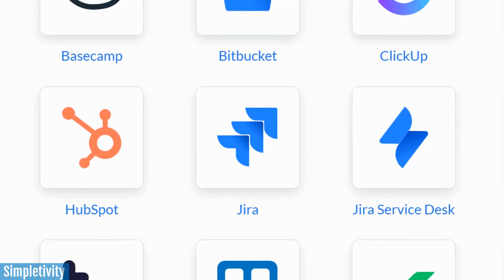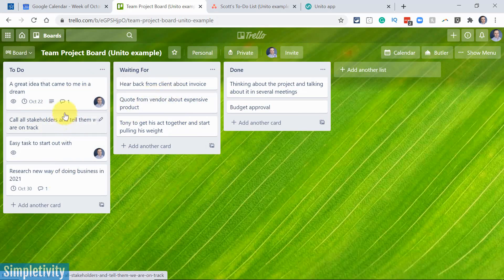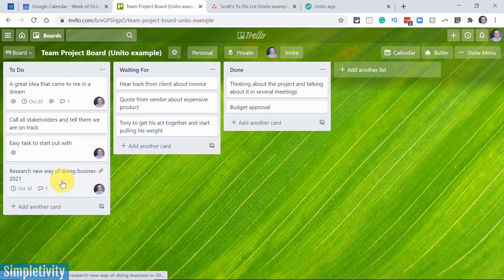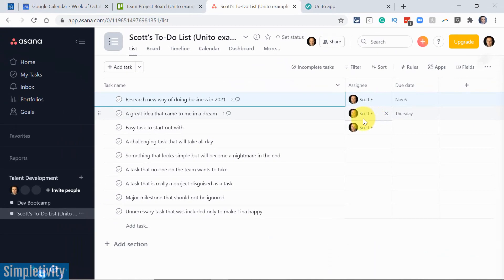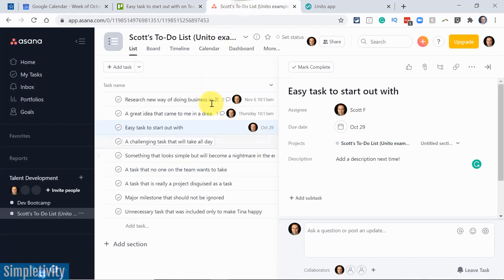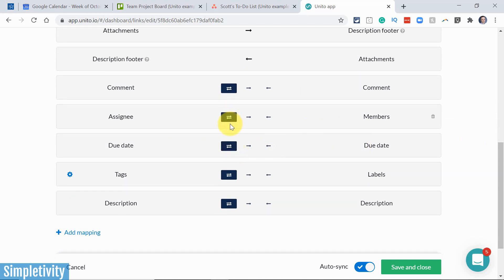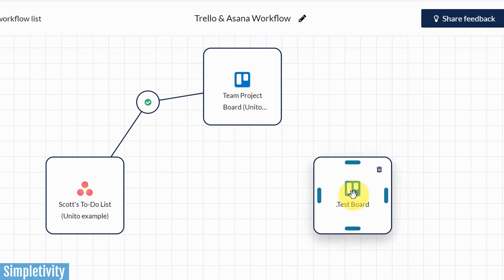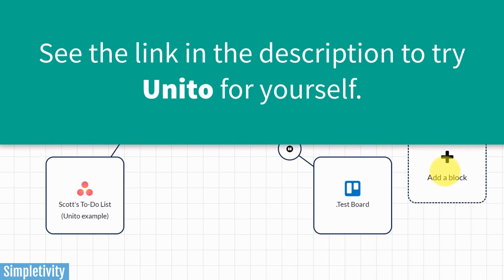Best App for Multi-Tool Workflows (Unito)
Want to combine your productivity apps together? Do you wish that Asana, Trello, and GitHub could speak to each other? If you want to create workflows between different tools then you need to use Unito. In this video, Scott Friesen shows you how to easily connect popular apps together using Unito's workflow builder.

0:00 Why combining apps is useful
0:45 Asana to Trello connection example
2:15 Syncing tasks between apps
4:01 Connecting tasks from Asana to Trello
5:09 Unito settings and flow interface
6:15 Building workflows with Unito